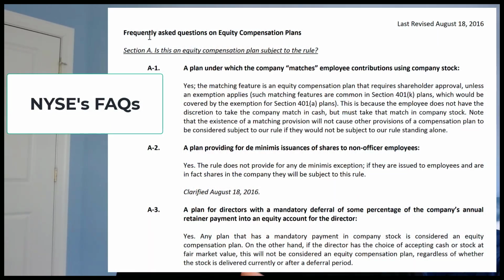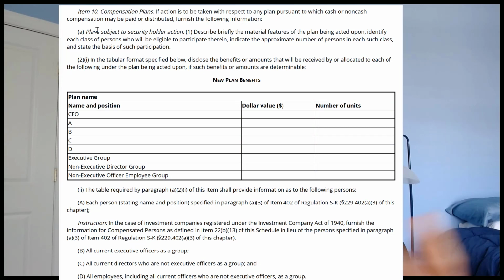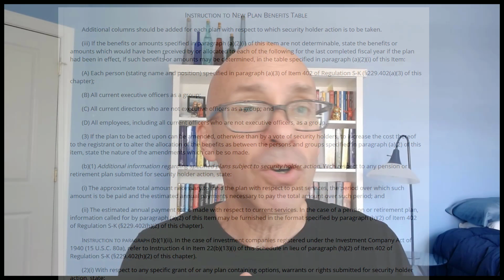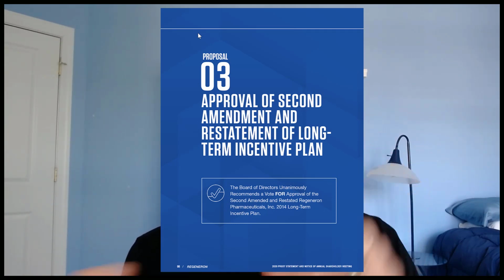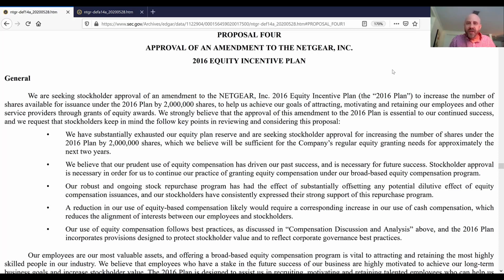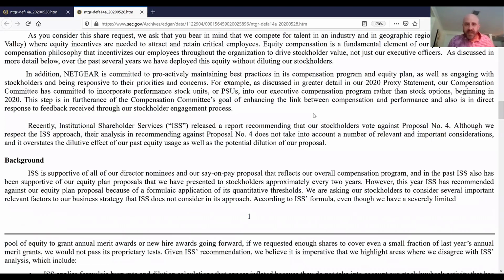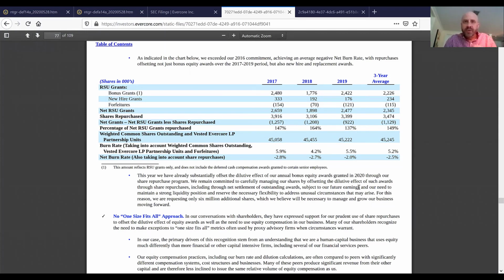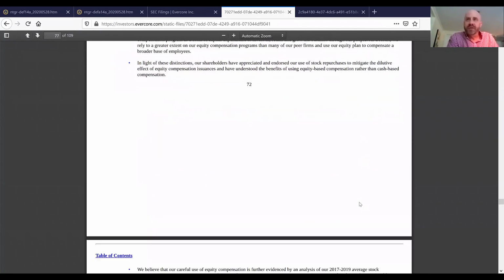How to Obtain Shareholder Approval of an Equity Compensation Plan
As part of your proxy statement filed with the SEC, you will disclose information about an equity compensation plan if it’s on your ballot for shareholder approval at the annual shareholders meeting. Broc Romanek first covers when shareholder approval is required to be obtained - and then what must be disclosed in the proxy.

Then, at the 07:58 mark, our guest - Alliance Advisors' Reid Pearson - gives us some practical solicitation guidance about what strategies you might consider to obtain as successful a result as you can at the annual shareholders meeting, including:

1. What types of narrative disclosures do you see to explain why the plan should be approved?
2. What are the reasons beyond an increase in the amount of shares, the projections & any potential dilution? What is the best “marketing” strategy when it comes to your disclosures?
3. What do you do if you don’t know the exact amounts that could be issued in the new or modified plan, do you provide an estimate?
4. Why do companies always append the actual plan to the end of the proxy?
5. How does ISS evaluate these plan proposals?
6. How does Glass Lewis evaluate these plan proposals?
7. What about the major institutional investors – are they looking for anything that the proxy advisors aren’t?
8. What areas are companies most likely to trip up on?